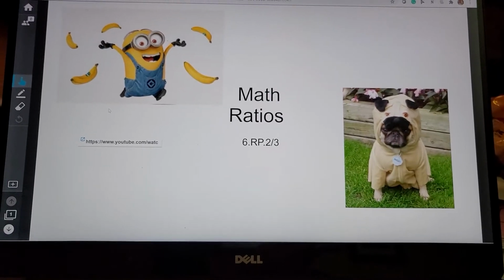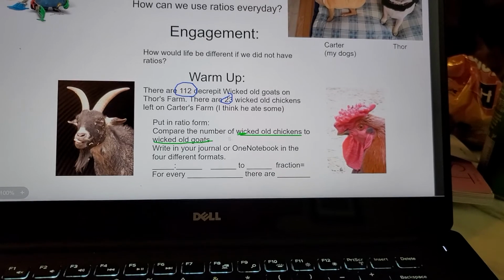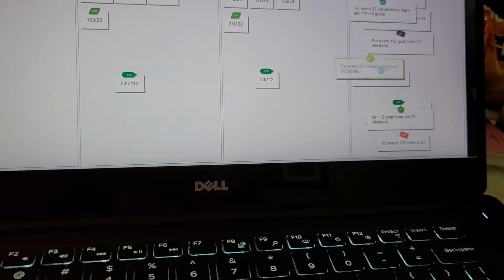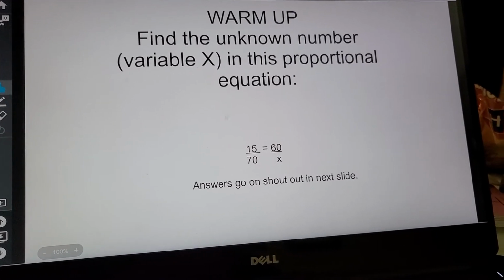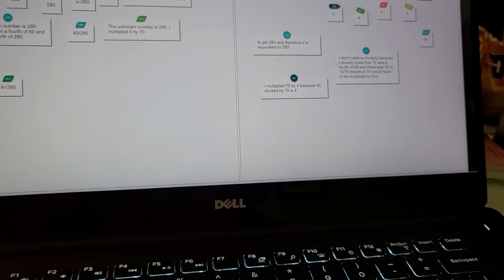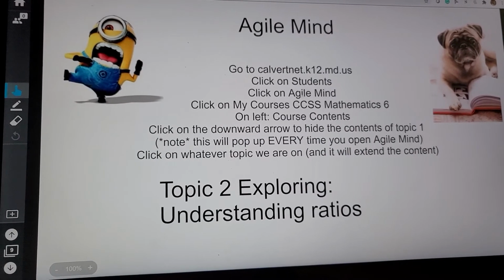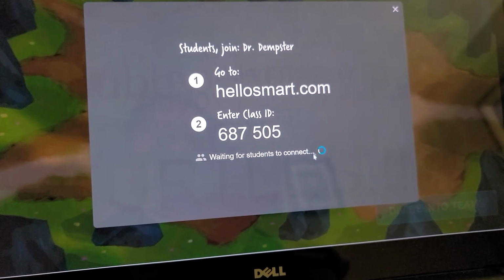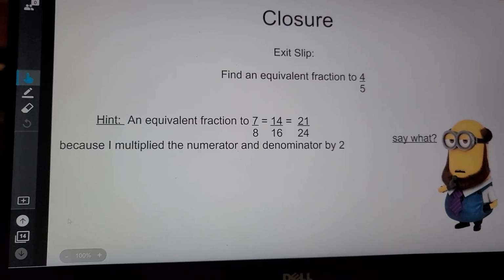Math lesson Sept 14-18 Equivalent Ratios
Ratios, equivalent fractions and proportions